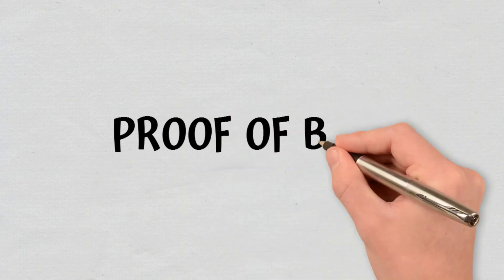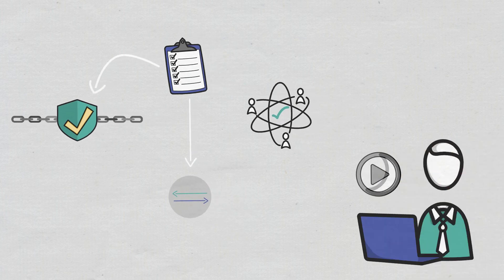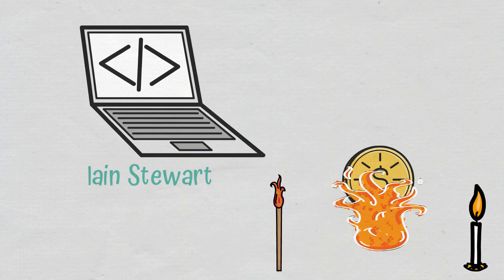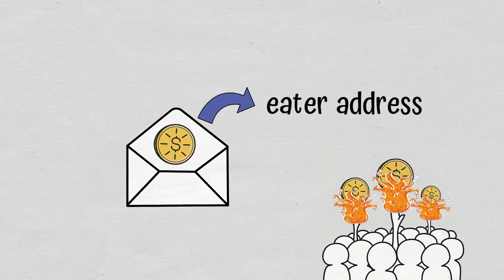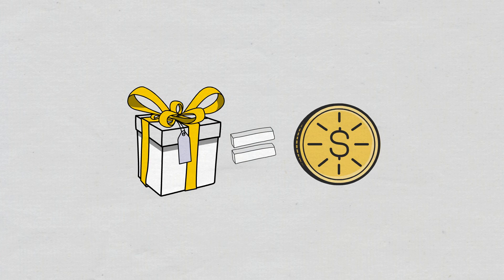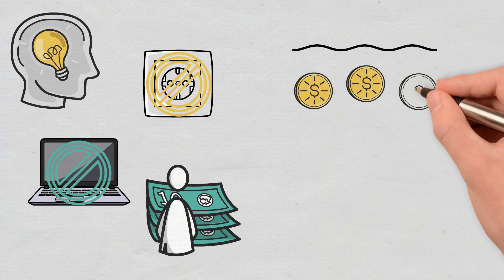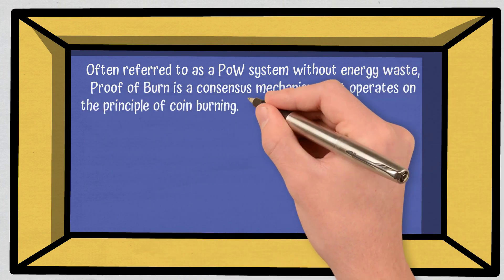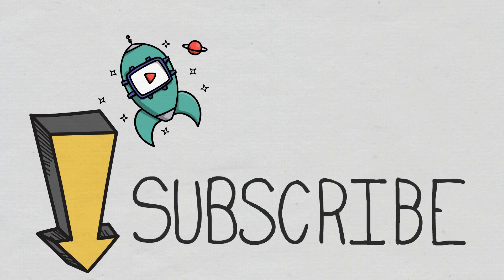What is Proof of Burn in Crypto? | Animation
In this video, we will explain what Proof of Burn is and how it works. We will also briefly cover its advantages and disadvantages.

Most blockchains use the Proof of Work or Proof of Stake consensus mechanism, but a possible alternative to them is being tested, namely, Proof of Burn.

In the case of platforms that use PoB, miners reach a consensus by burning coins, a process through which cryptos are permanently eliminated from circulation. In such cases, the mechanism is used to validate transactions, as users perform coin burns, thus showing their commitment to the network and gaining the right to mine.

When compared to PoW, the PoB consensus mechanism has reduced rates of energy consumption. There are different versions of PoB, with the most acknowledged version being the one of Iain Stewart, the inventor of the POB algorithm. Depending on the implementation, miners either burn the blockchain’s native currency or the currency of an alternate chain, such as Bitcoin.

- CHAPTERS –

0:00 Intro
0:27 What Is Proof of Burn?
1:30 How Does Proof of Burn Work?
2:35 Advantages and Disadvantages of Proof of Burn
3:40 Conclusions
4:10 Outro

⛓️ 🔗 Useful Links 🔗⛓️